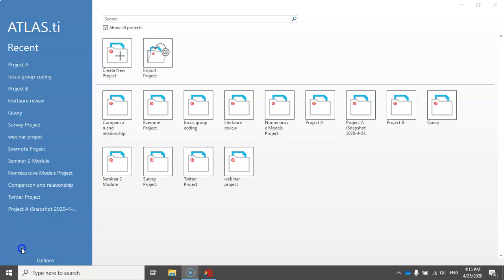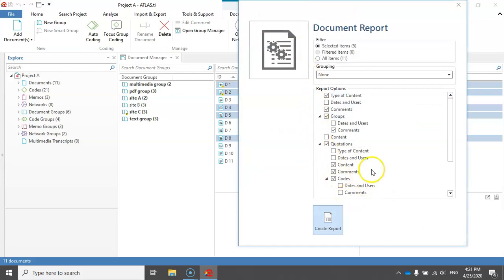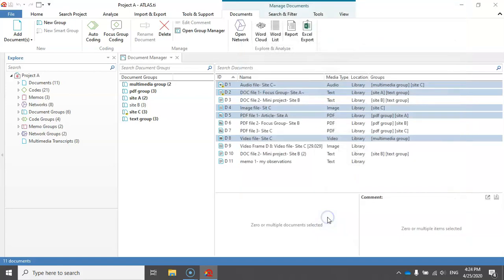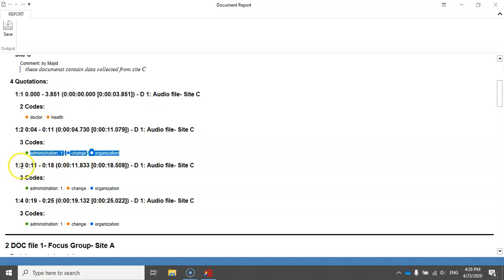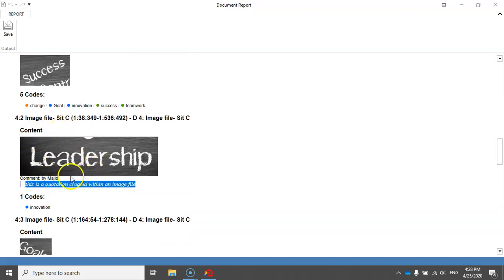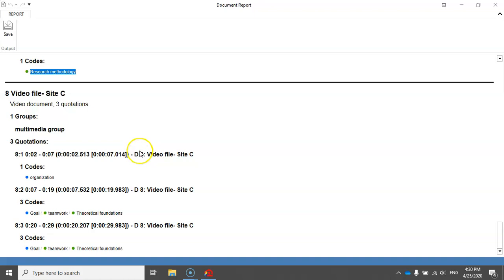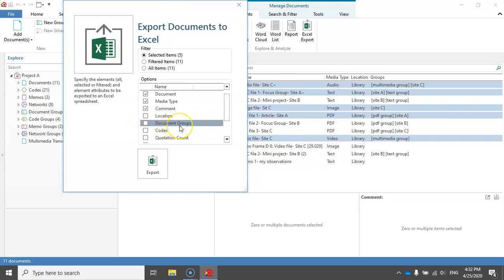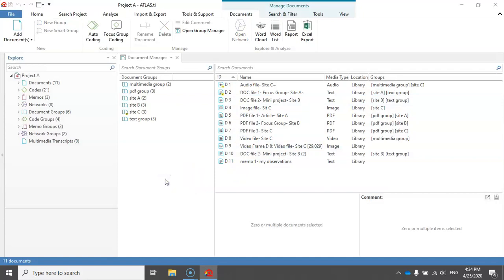#26 Creating reports and excel exports in ATLAS.ti